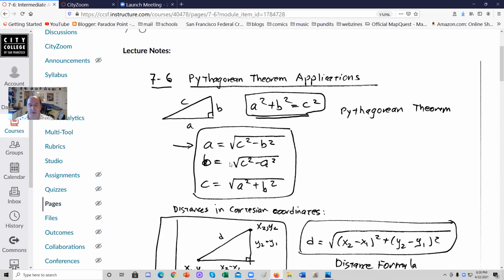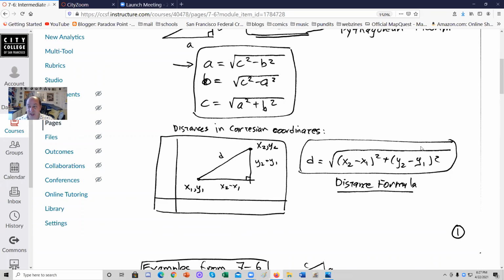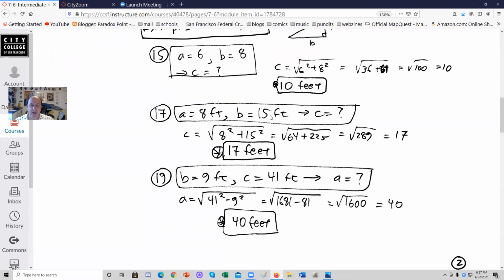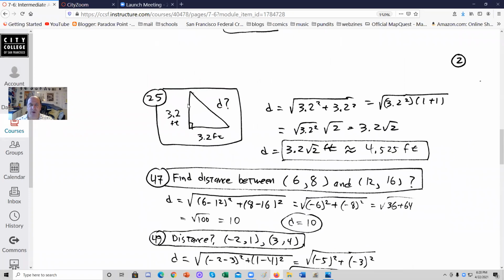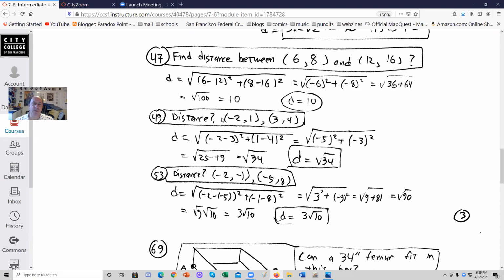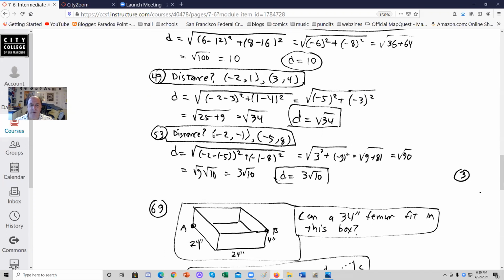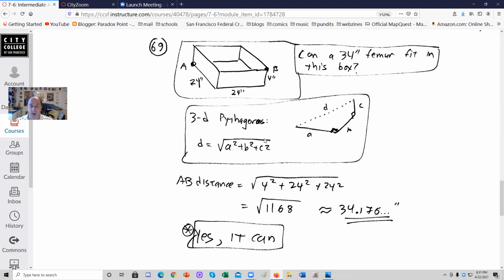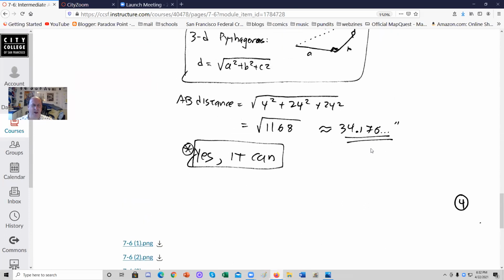intalg 7 6